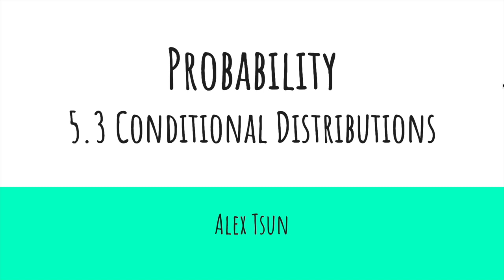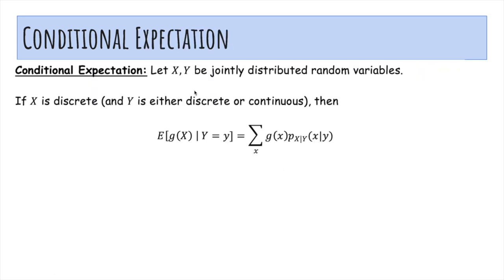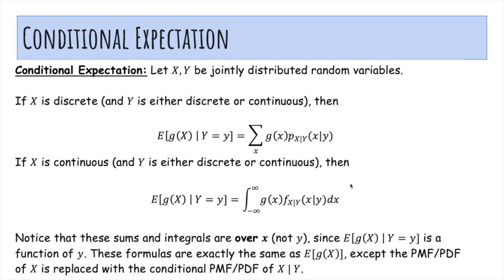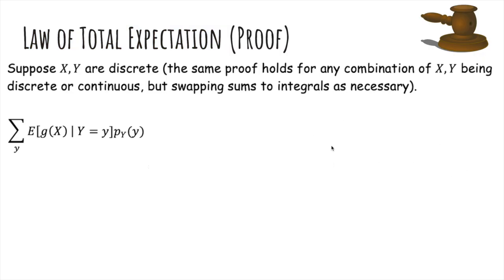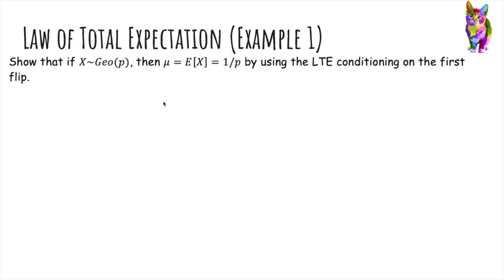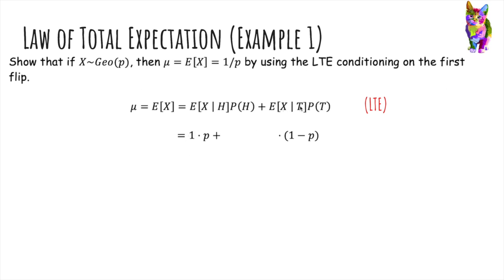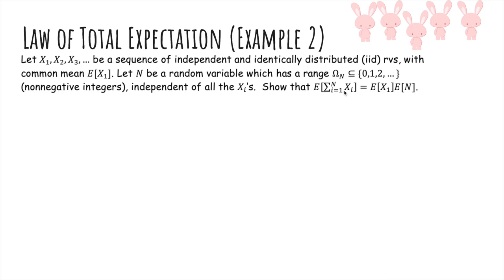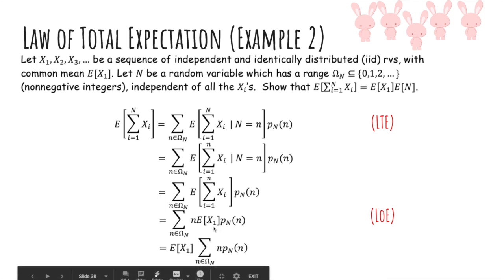[5. Multiple RVs] 5.3 Conditional Distributions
This 5-minute video covers the following topics:
1. Conditional PMFs/PDFs
2. Conditional Expectation
3. Law of Total Expectation (LTE)